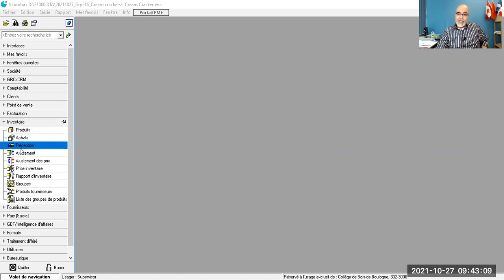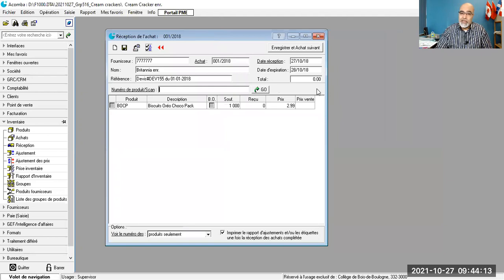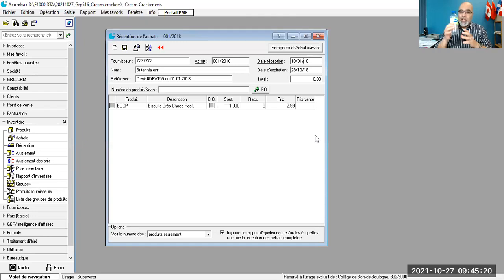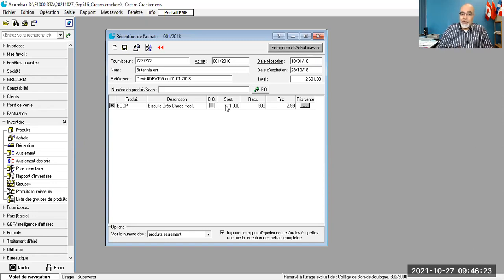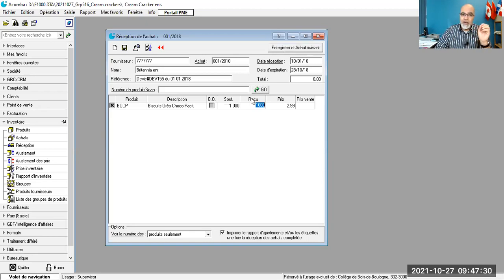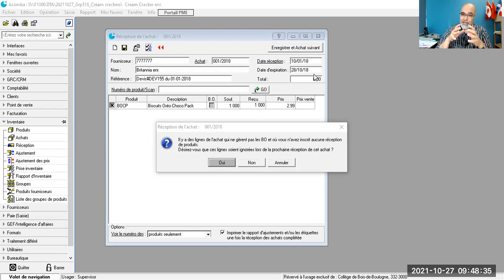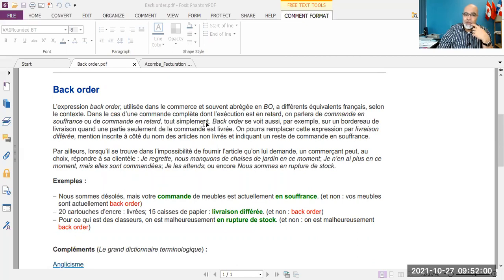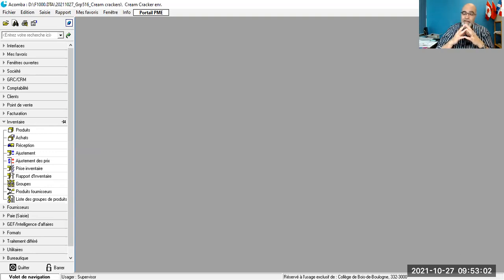20211027_Acomba_Facturation et paiement_Conversion d'un bon d'achat en bon de réception Cas#1 Sté Cr